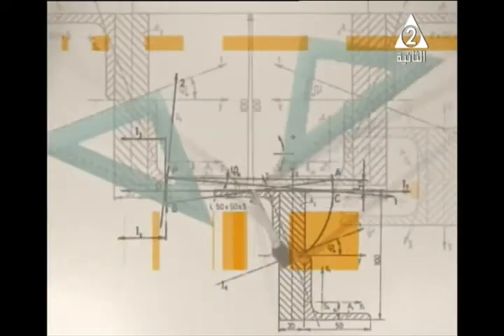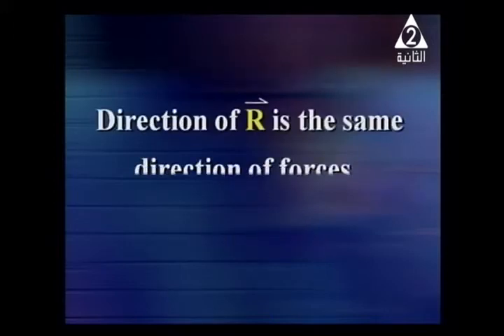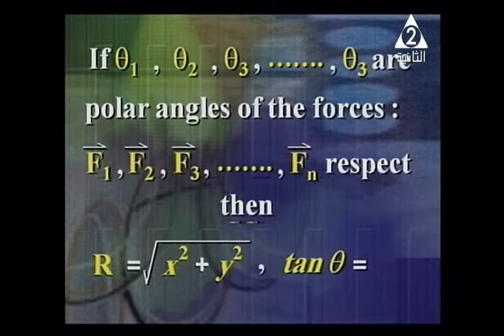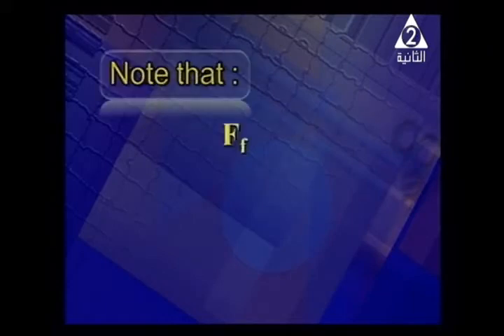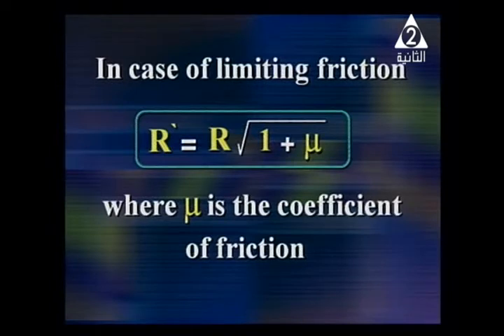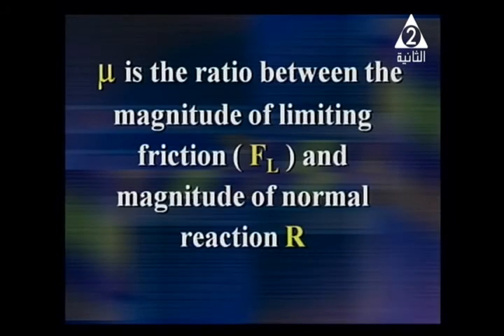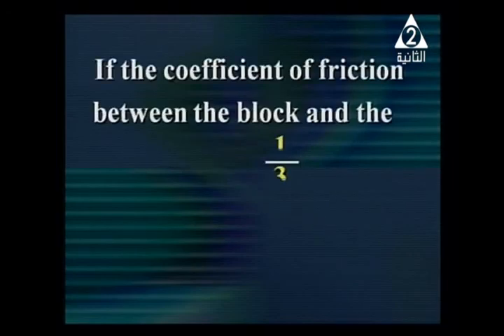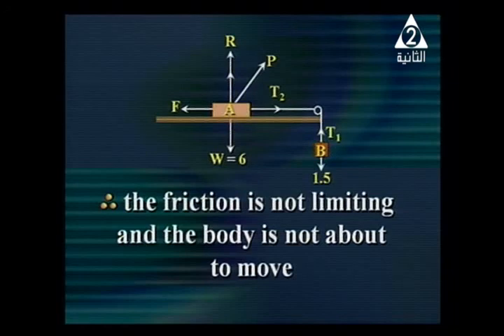18-09-2017 رياضة لغات استاتيكا 3 ثانوي حلقة 2 " Moment in 3 dimentions " أ محمد عبد الوهاب